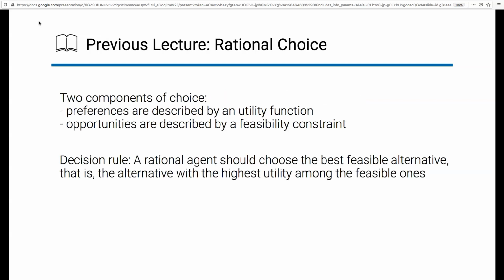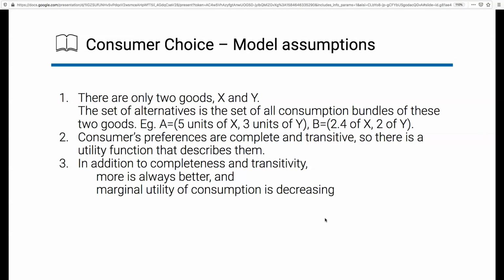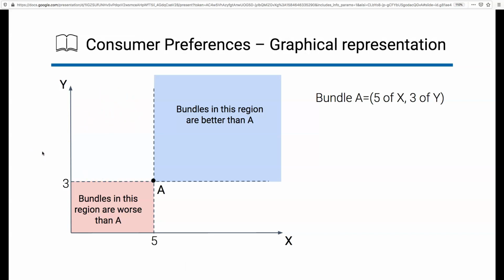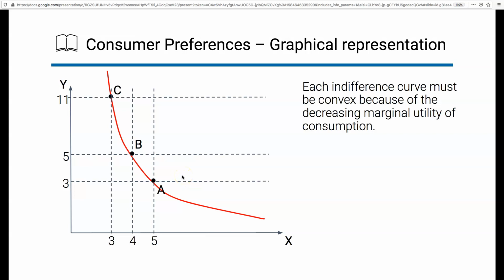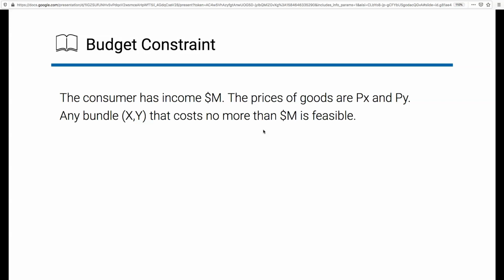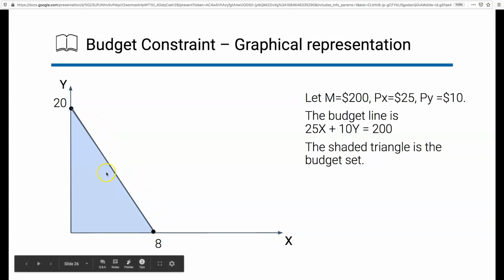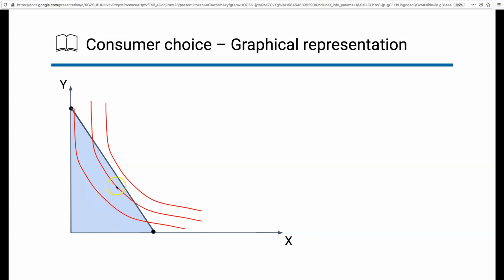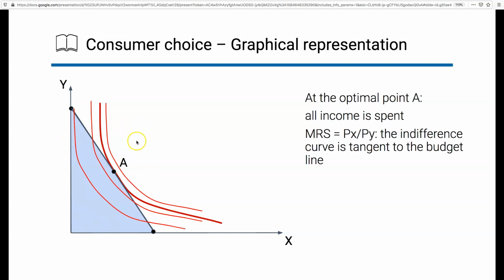ECON320 L11 – Consumer Choice